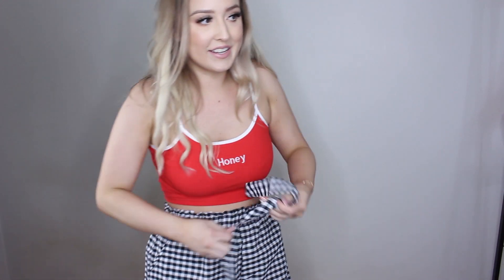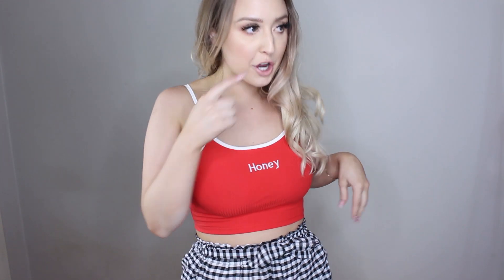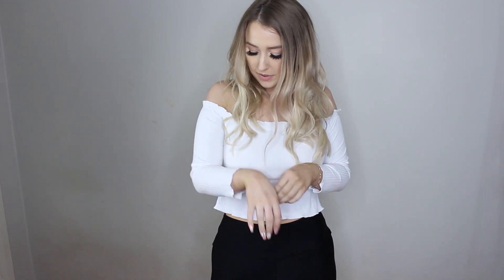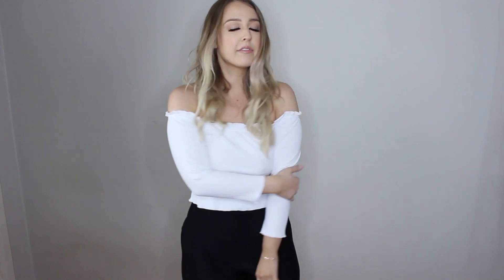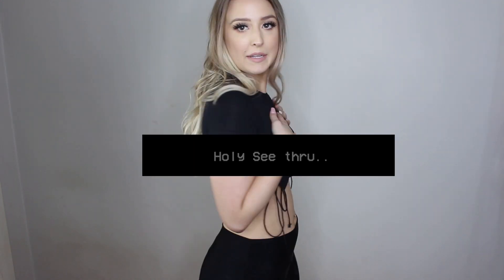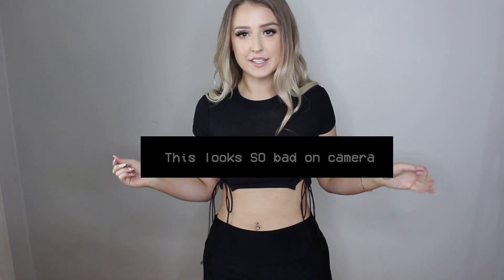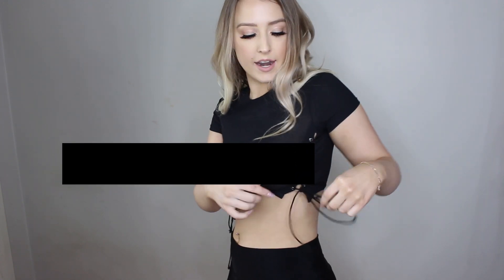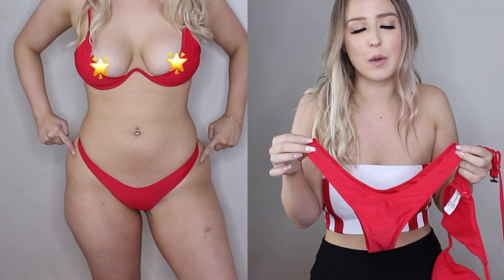Trying a bikini on camera for the first time..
My Makeup -
Lips are Velvet Teddy

Knot Marble Print High Waisted Bikini Set - White M

MY GO TO SKINCARE - TRIBE SKINCARE

MY HAIR EXTENSIONS - EDEN HAIR EXTENSIONS
(#613 dyed at the roots)

MY GO TO FAKE TAN - LOVING TAN
Use code AMEAMAY for a free mitt with any mousse.

Sometimes items are kindly sent to me for consideration.

Thankyou xx